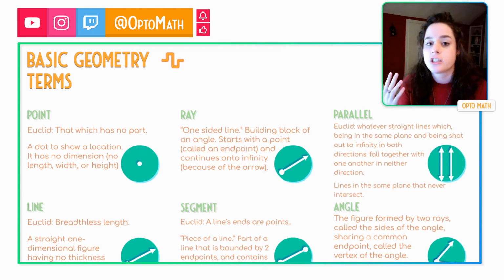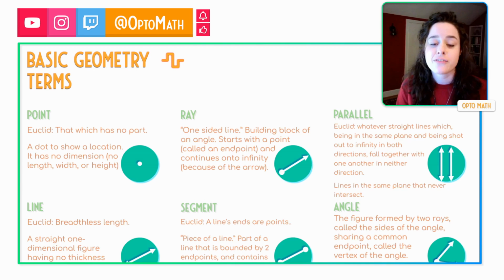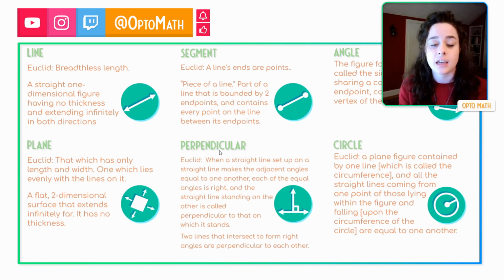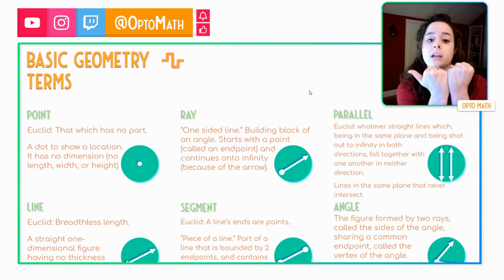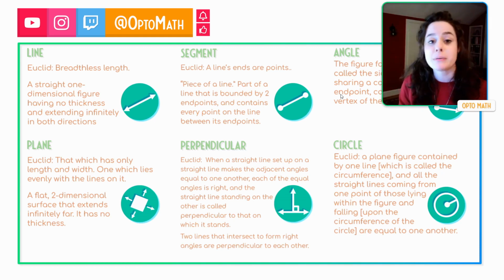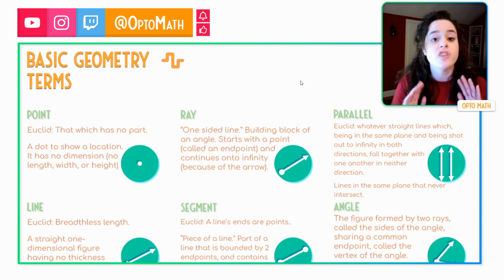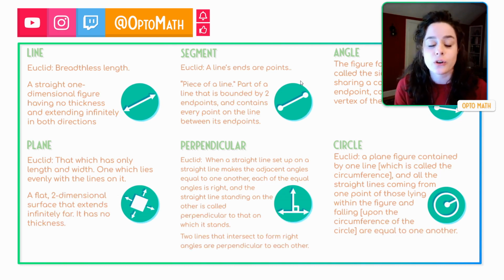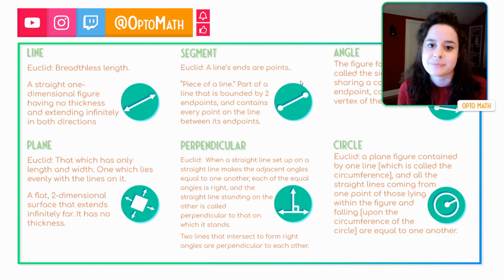Basic Geometry Terms